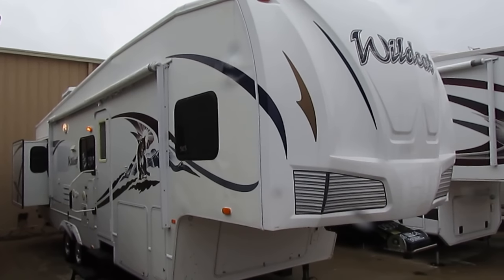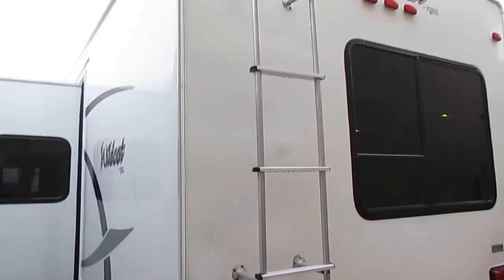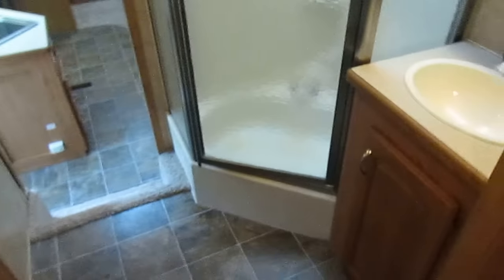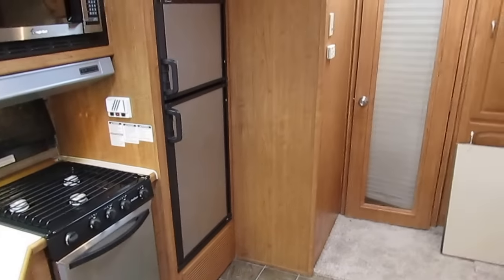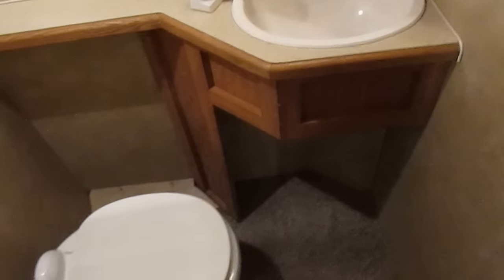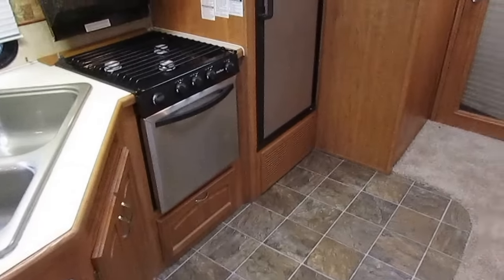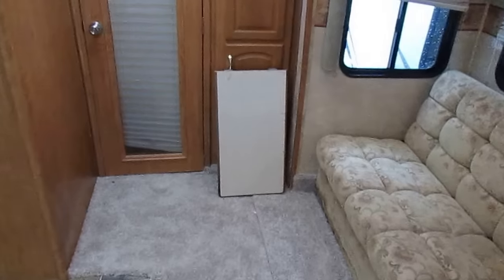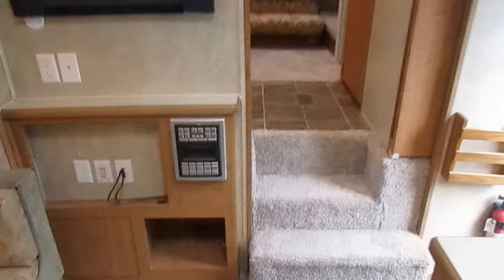SOLD !2008 Forest River Wildcat 32 QBBS , 2 Slides, 1.5 bath, Sleeps 11, Warranty ,$12,900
Very rare floor plan 5th wheel in excellent condition for the year and price  !! This is a 2010 Keystone Montana Mountaineer 345 DBQ  fifth wheel with Four Slides, 2 Bedrooms, 1.5 Bathrooms and Sleeps 12 . Very high quality and built by one of the largest manufactures in the RV industry (the Montana is the best selling fifth wheel of all time ) .  Notice the exterior all the striping and decals do not have a lot of peeling or cracking like a lot of 2010 models  This Mountaineer has 4 power slide outs,  six sided aluminum frame, Fully enclosed underbelly for a true " Four Seasons " camper !  Vacuum bonded walls and a smooth fiberglass exterior, , Upgrade Hydraulic Landing Gear,   large power patio awning, The Slide Outs, Light, Awning and front and rear stabilizers Jacks are all controlled by remote control , upgrade outside lighting, CD stereo with inside and outside speakers,  10 gal DSi Water Heater, Outside Kitchen with cooktop and sink . the option A Haggle Free Price of $24,900 includes a 90 day nationwide limited warranty and a major systems inspection by our RV Techs to be completed after purchase . For a list of what we check and repair if needed for the price you pay , for current lead time on a Fifth Wheel checkout and for details on our sales process please call our sales department before buying unit  on eBay or purchasing unit on any other website we advertise on .

     The interior has no smoke or pet odors . Rare two bedroom and Bath and a Half  5th wheel  floor plan with bunks. Front bedroom has a Queen Island Bed, TV and washer and Dryer Hook ups   . You then have a nice sized bathroom with a large  glassed in shower / Tub with skylight as well as a private water closet with the upgrade porcelain RV Toilet . You step down into the middle living area with a  queen sized sleeper sofa , table booth that makes a bed, upgrade cabinets, Kitchen has extra large double basin sink , 2-way RV stainless refrigerator / freezer and all other appliances . The Huge rear  bedroom has a T Sleeper Sofas and Two fold Down bunks, TV Large middle Closet. and a second bathroom with China RV Toilet and Wow this 5th wheel can sleep up to twelve people with seven separate beds .

Financing is available with approved credit and down payment , nationwide delivery is also available as well as extended service contracts, Please cont us for a quote

We offer you two options on how to buy this RV . Option A is $24,900 which is haggle free / firm (no matter if you pay cash, finance and or trade)  and includes a 90 day nationwide warranty , inspection by our RV Techs , Walk Thru / Demo , starter kit , Temp Tag and more . Option B is buyer declines all services and buys RV as-it sits with no warranty (just like we purchased it)  , no inspection , no walk thru , in which case we can save you some time and money    and will trade off either option  . For a price on option B please contact our sales department   . We offer discount nationwide delivery (we have sold RV's to all 50 states, Canada, Europe, and even Australia so you are never too far away for us to save you money on a pre-owned RV) . We have some great financing with approved credit and down payment . Parkway RV Center also does not charge any doc fee, no prep fee, no tag / title fee, etc. Don't fall for the big RV dealer fee scam. All those Fee's are 100 % dealer profit !!